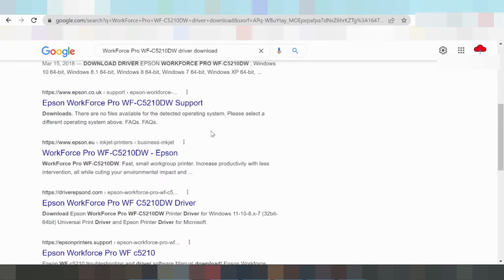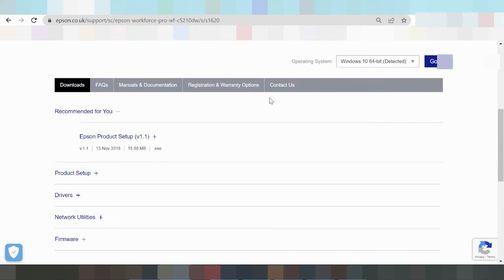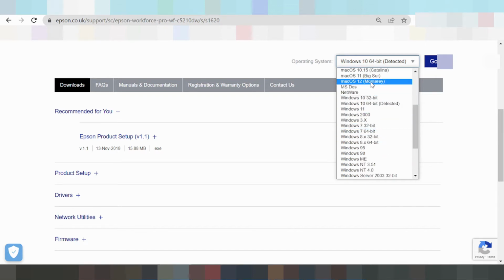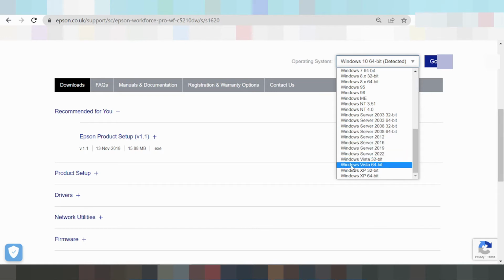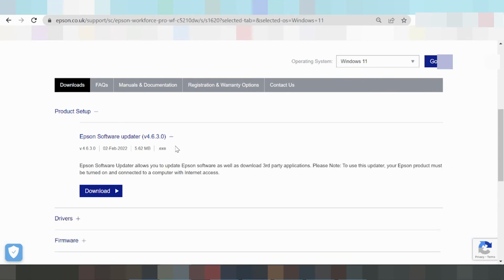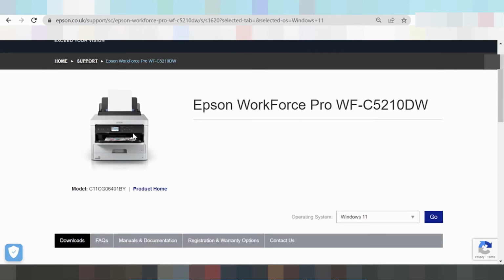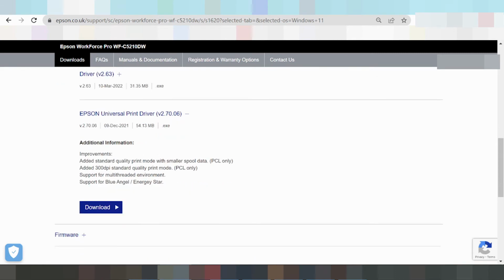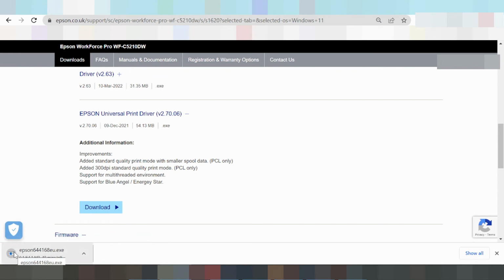WorkForce Pro WF-C5210DW Download Windows 11 Setup Instruction Wifi Install